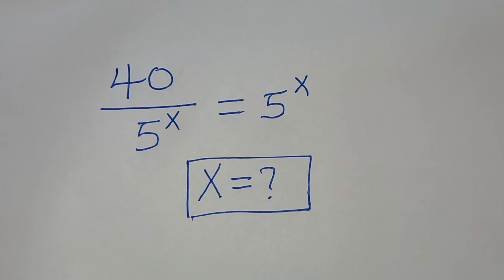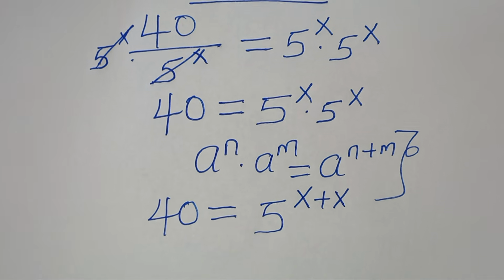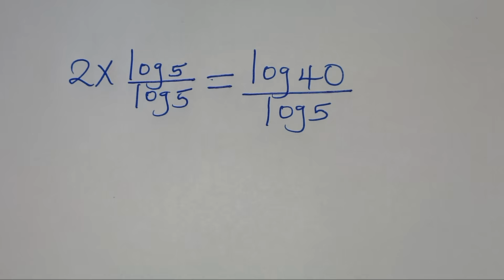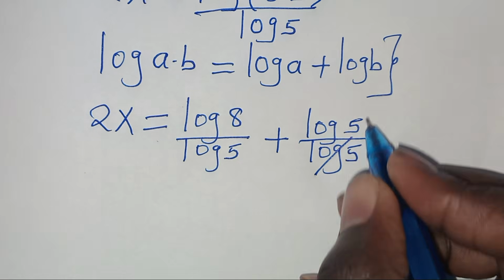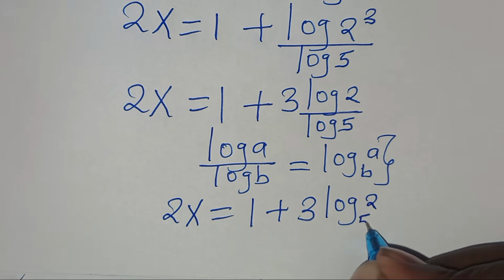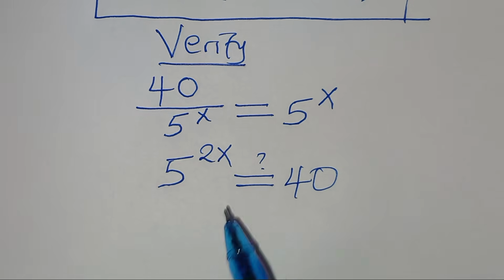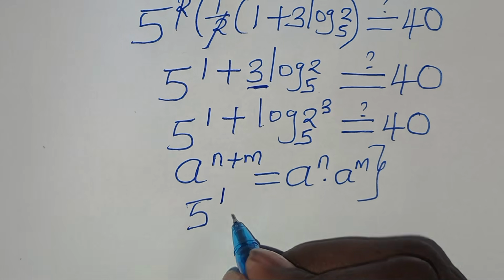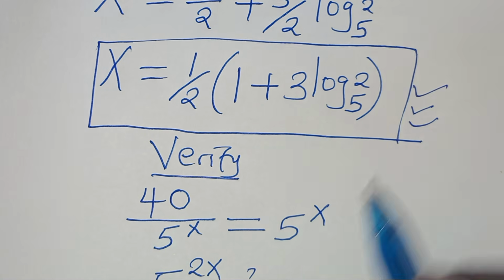Solve for x in this nice exponential equation | Math Olympiad Mathematics